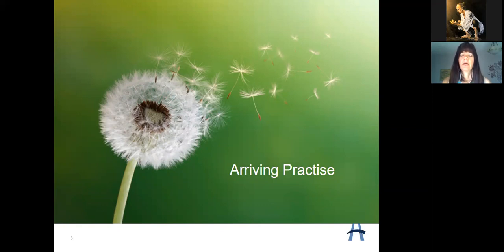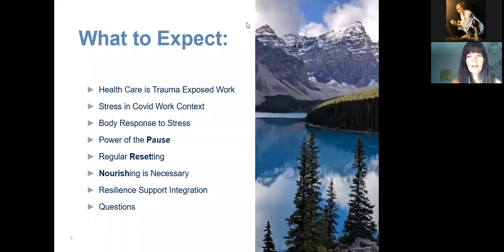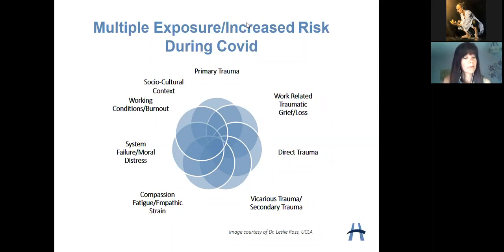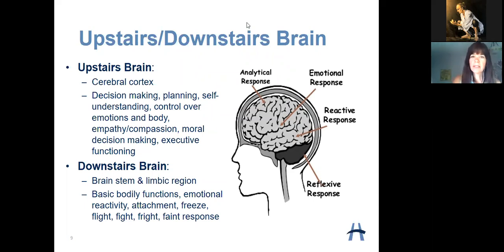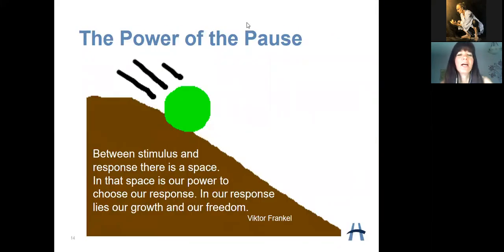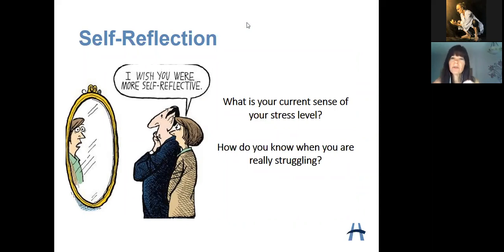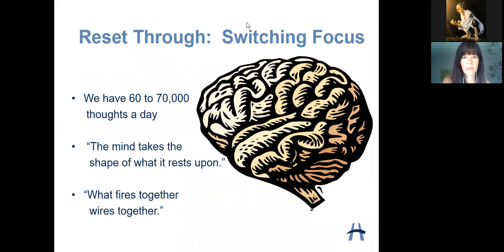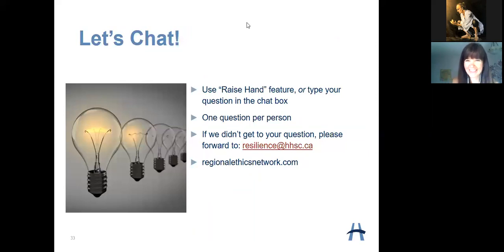Essential Care for Essential Workers; Fostering Resilience in Challenging Times. (05/20)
Presenter:  Diana Tikasz, Resilience Integration Specialist at HHS.

In this webinar you will learn how to support yourself and your colleagues during this challenging time by learning how to:

1.  Recognize the impacts of trauma and exposure
2. Identify your own stress levels
3. Practice an approach to resilience that will nourish you throughout the flow of your work
4. Use small practices to shift our stress response so you feel better at the end of your workday